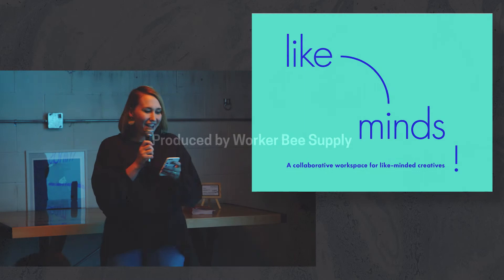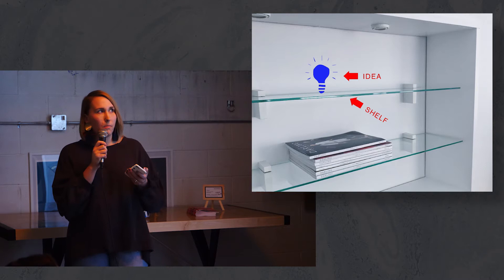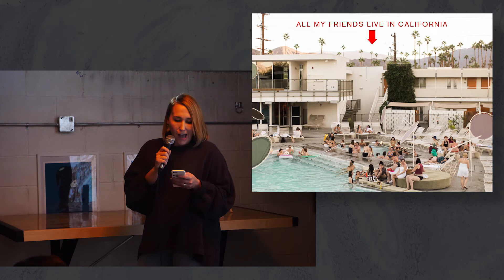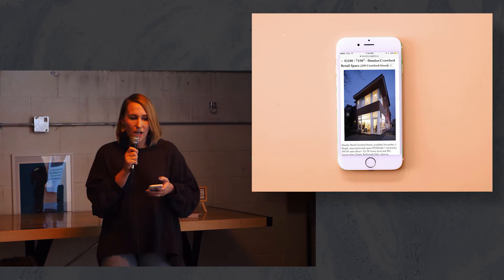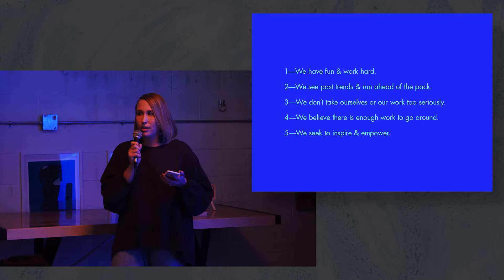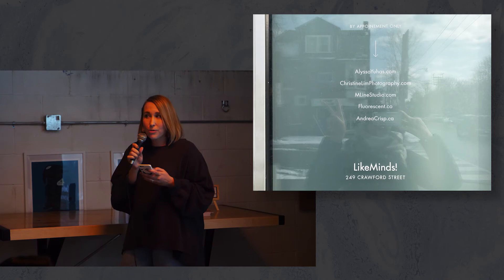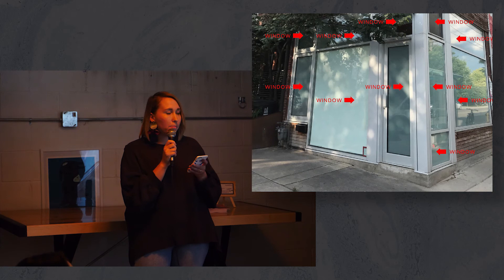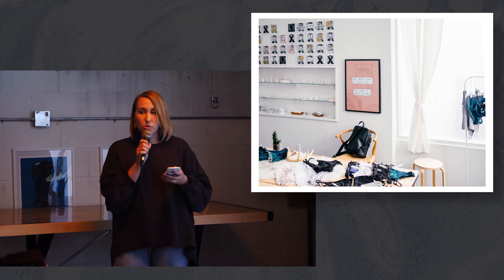How Alyssa Yuhas Built a Collaborative Community Step-by-Step!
PechaKucha is a unique talk format where presenters get 20 slides which automatically advance every 20 seconds. Alyssa Yuhas is the founder of LikeMinds!, a co-working studio in Toronto. She shares her story of yearning for a creative community IRL and how she tackled building her dream space one step at a time.